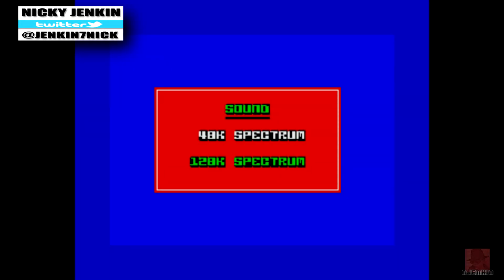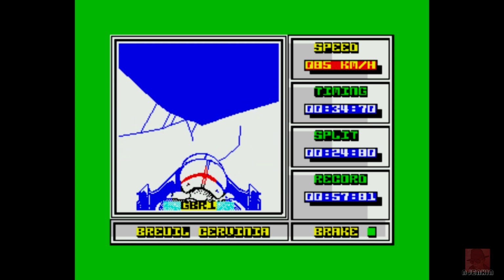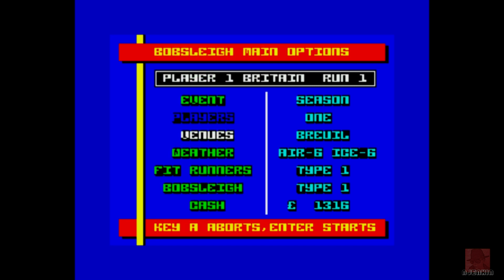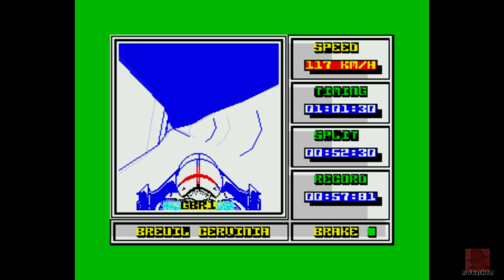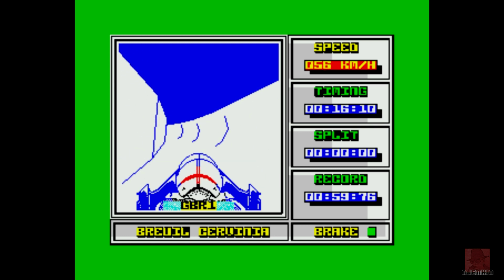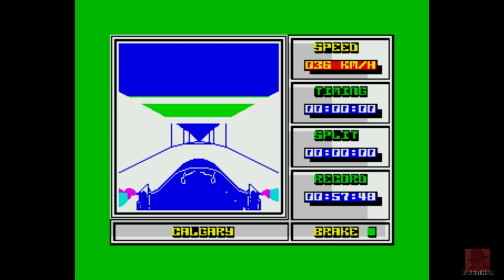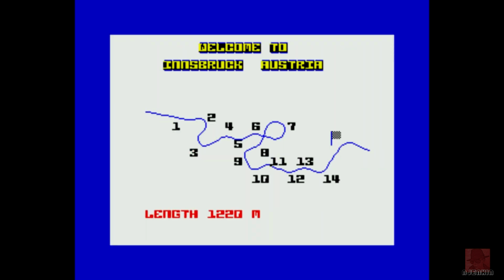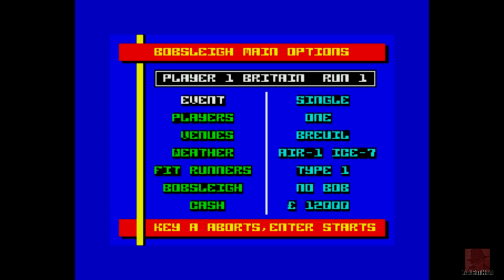Bobsleigh - on the ZX Spectrum 128K !! with Commentary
BOBSLEIGH - on the ZX Spectrum 128K. Published by Digital Integration in 1987. All the thrills of the winter sport... remember how to use the brake though!  :oP